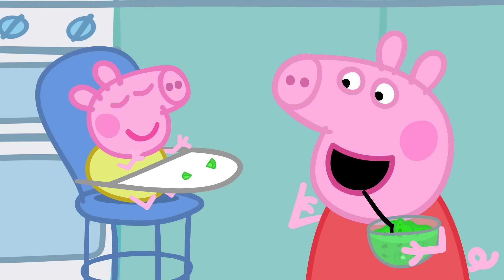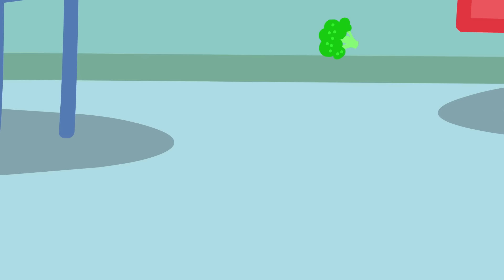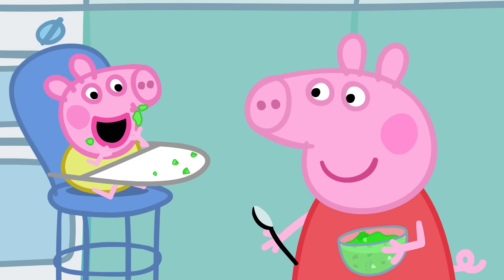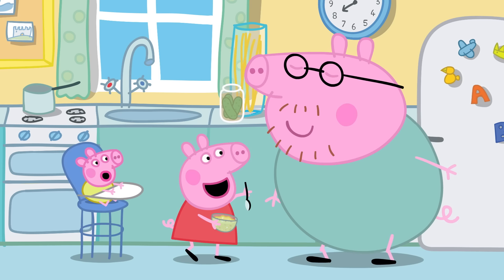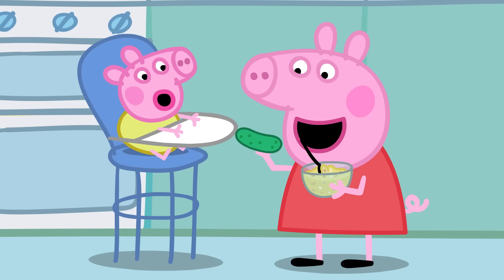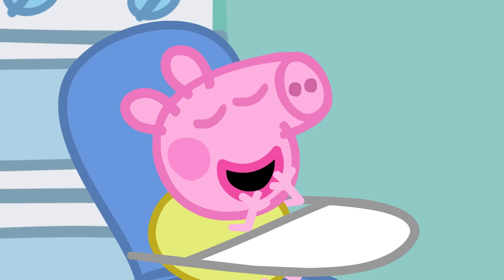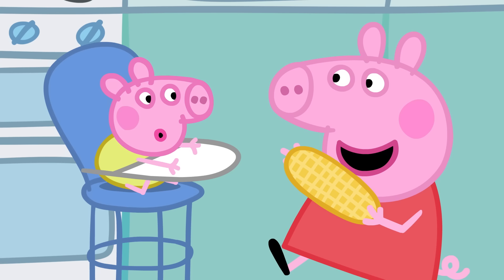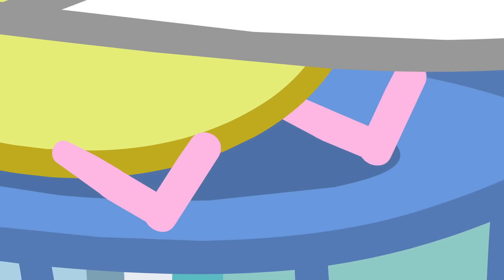Yes Yes Vegetable Song | Good Habits Song | More Nursery Rhymes & Kids Songs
Yes Yes Vegetable Song Lyrics:
Alexander, look at me.
I'll pretend to be Mummy.
Veggies are healthy and fun.
They'll make you dance, sing and run.
Daddy thinks squash is yummy.
Would you like a small pickle?
It will make your tongue tickle.
George really likes to eat peas.
Would you like to try some beans?
They are super nice and green.
I want corn in my tummy.
Would you like a tomato?
They'll make your little toes grow.
We all love some broccoli.
You see veggies are not ew.
Time for you to eat them too.

Come and join Peppa Pig and sing along to her new music album nursery rhymes song! We all love Peppa Pig songs, don't we?

Yes Yes Vegetable Song | Good Habit Song | More Nursery Rhymes & Kids Songs